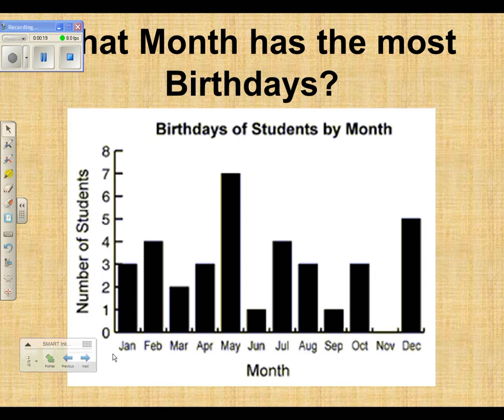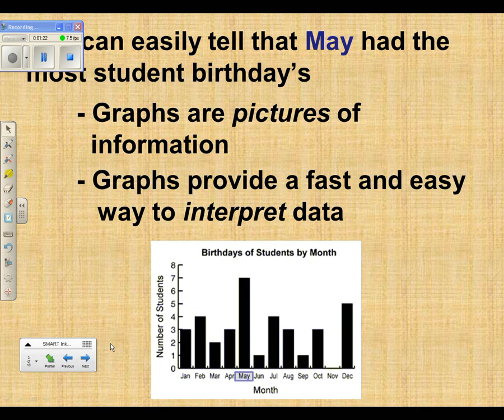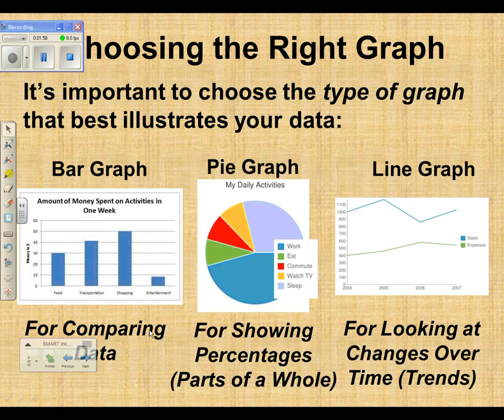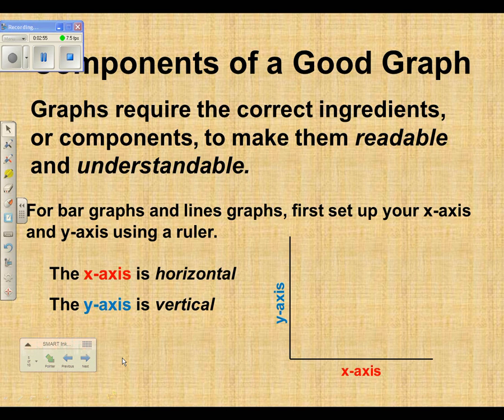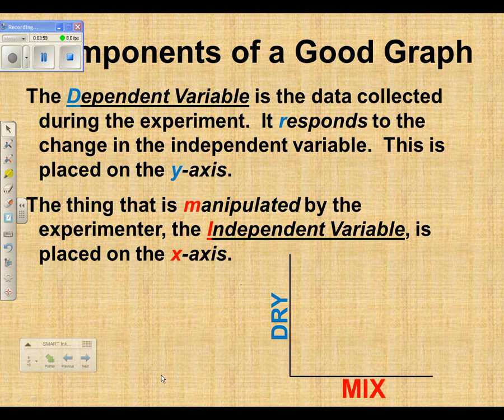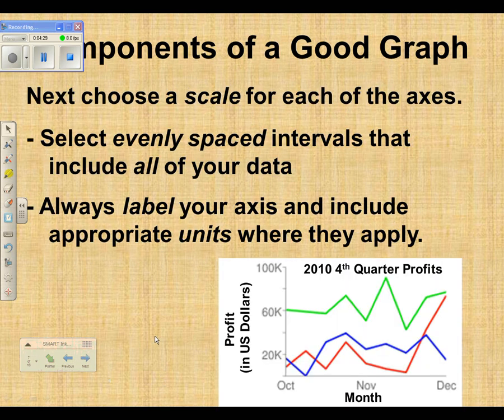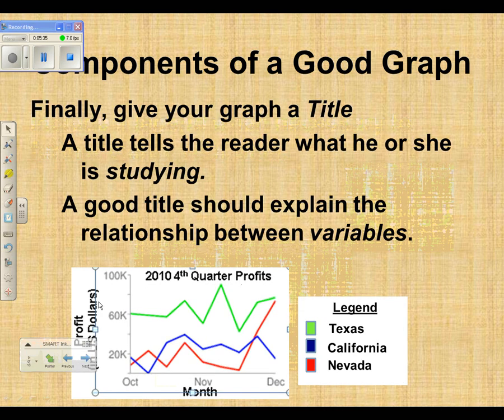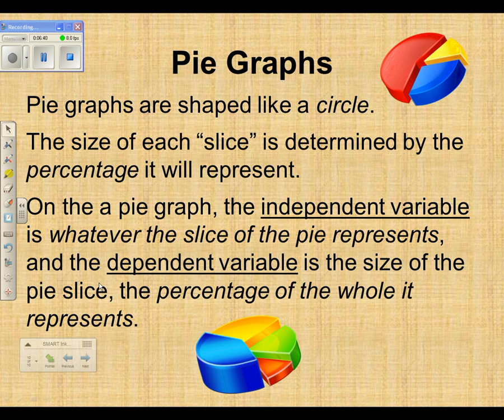GraphingNotes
"Introduction to Graphing" Video Presentation.  Students should print and fill accompanying notes.